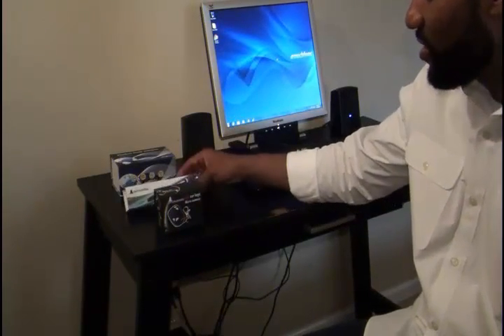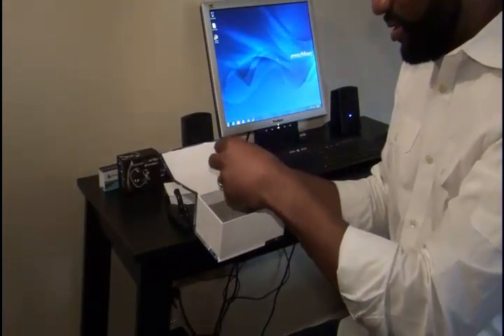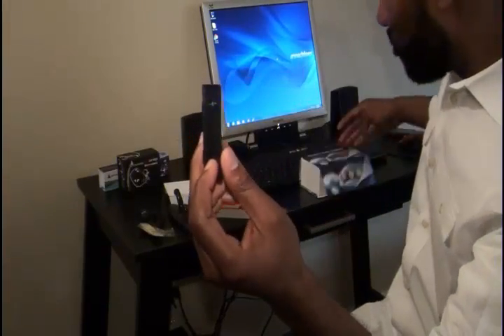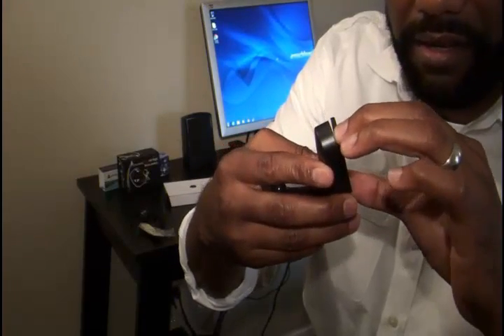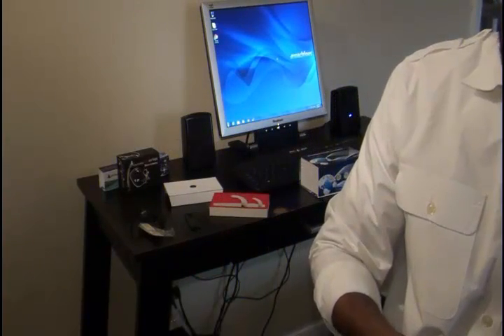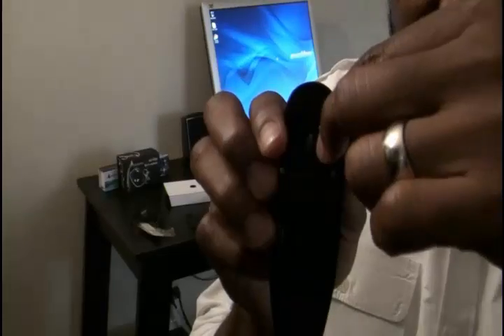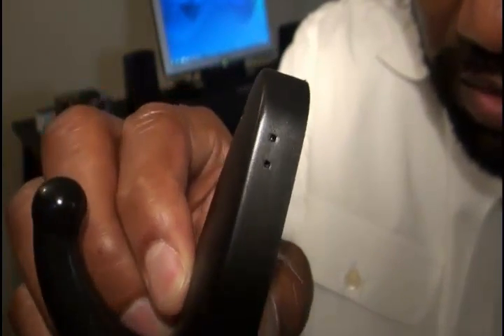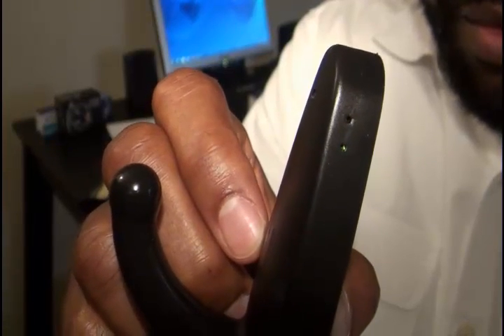SpyCrushers Clothes Hook Camera: Product Demonstration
SpyCrushers Clothes Hook Camera product demonstration. Watch this easy to follow tutorial and learn how to successfully operate and enjoy your SpyCrushers Clothes Hook Camera.

The SpyCrushers Clothes Hook Camera is the very best and smallest motion activated, hidden Digital Video Recorder on the planet. Secretly capture all of it on video with this covertly designed simple Clothes Hook that also records high quality 1280x720 resolution video.

Easy one push button recording or set it to automatically video-record when motion is detected. Use the Plug & Play USB Cable for quick charging and fast file transfer to your computer or Mac.

The perfect surveillance tool for professional and personal use. Conduct and record meetings, protect your house and business or keep an additional eye on the nanny or babysitter when away.

Your purchase is protected by our no hassle 30 day Money-Back Warranty. So, there's no risk!

Socialize with us for SpyCrushers limited time offers, price cuts and specials.

Want FREE SpyCrushers electronics? for more details and sign up form!